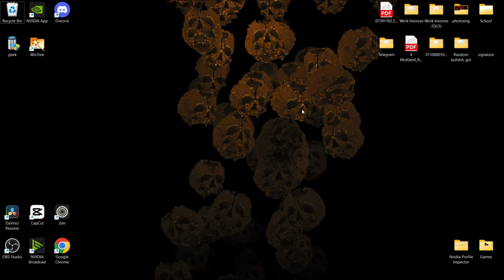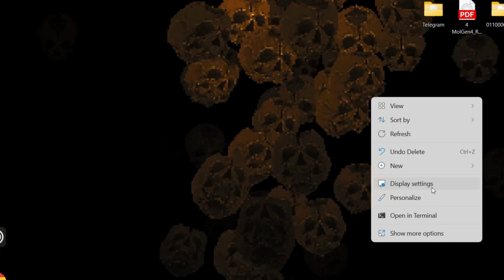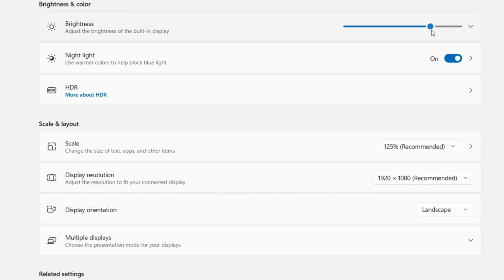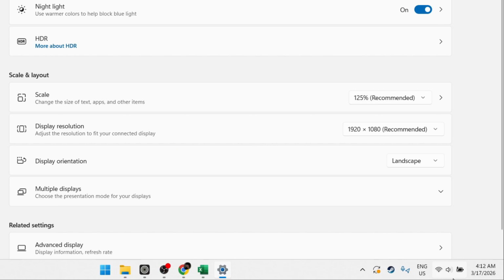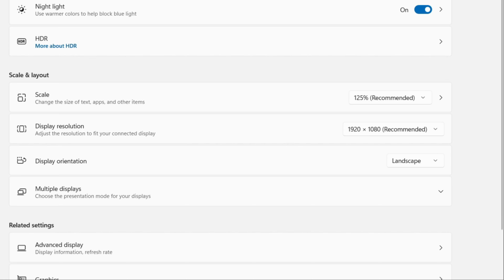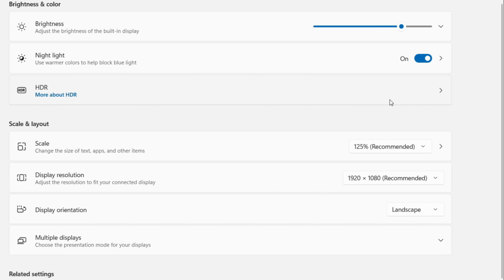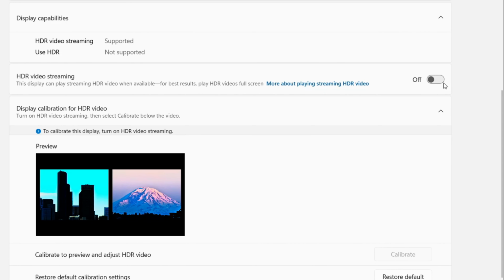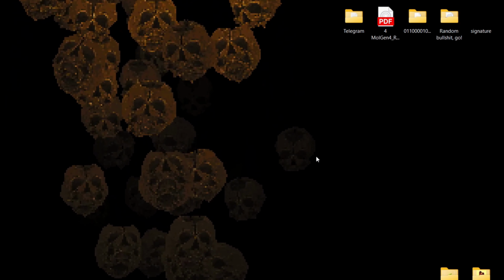Windows 11 Brightness Problem Fix – Easy Step by Step Tutorial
How to fix brightness not working on Windows 11 step by step for beginners (2026) — in this tutorial, you’ll learn simple and effective ways to fix brightness problems on your PC or laptop.

If your screen brightness is not changing or the brightness slider is missing in Windows 11, this guide will walk you through the most reliable fixes. Whether it’s a driver issue, settings problem, or system glitch, you’ll be able to solve it بسهولة using these step-by-step methods.

✅ In this video, you’ll learn:

How to fix brightness not working on Windows 11 step by step
How to restore missing brightness slider
How to update or reinstall display drivers
How to fix brightness keys not working on laptop
Best ways to fix screen brightness issues quickly

This step by step tutorial is perfect for beginners and works on most Windows 11 devices including laptops and desktops. Follow along to restore your brightness control and improve your display experience.

💡 Helpful Tip: Display driver issues are one of the most common causes of brightness problems—updating them can often fix the issue instantly.